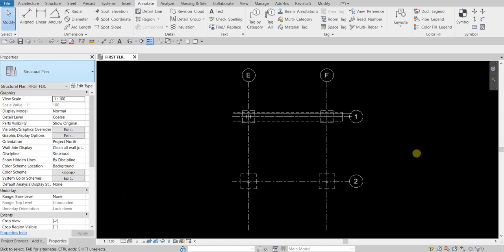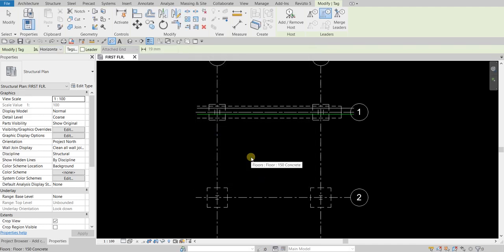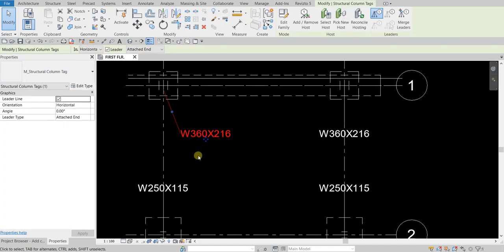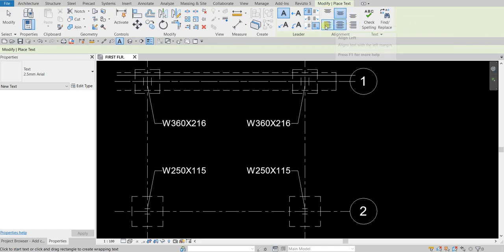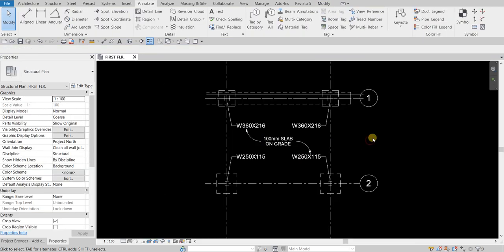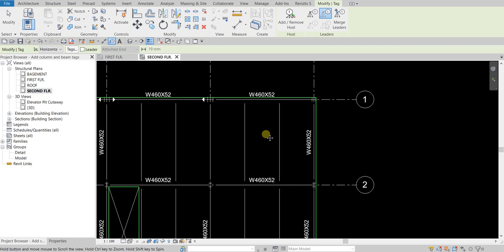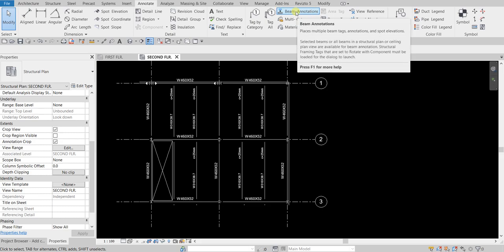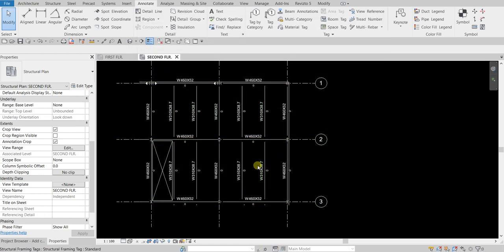REVIT 2023 STRUCTURE: LESSON 24 - ADD COLUMN AND BEAM TAGS